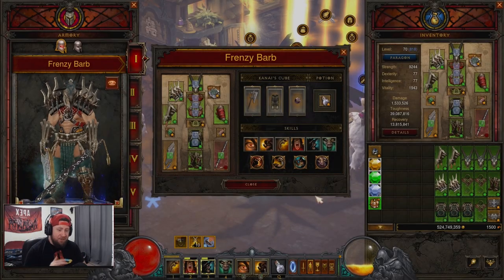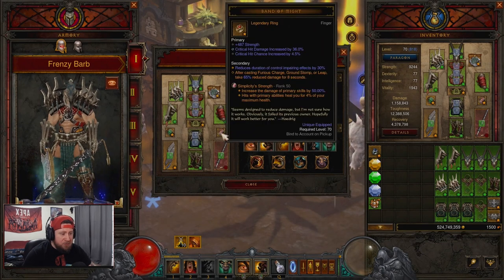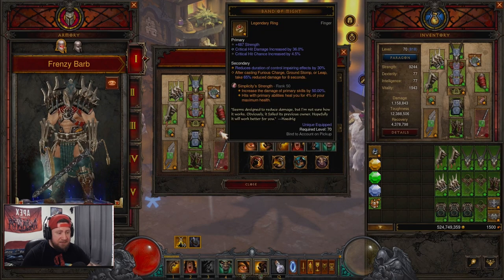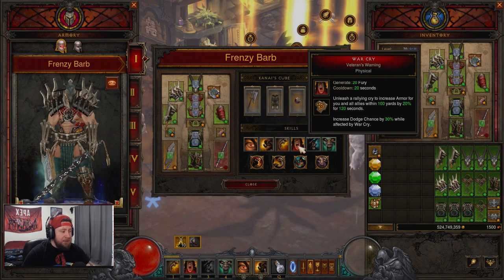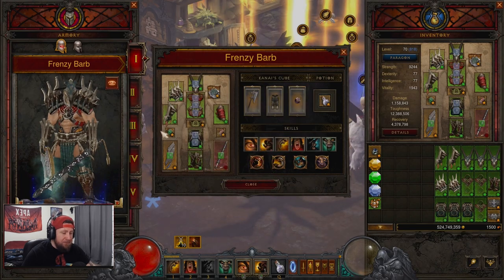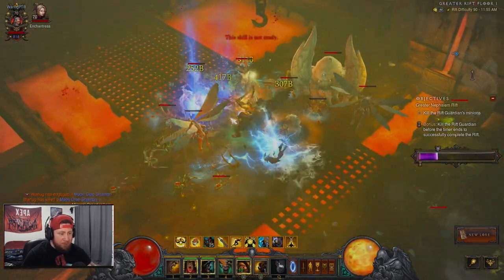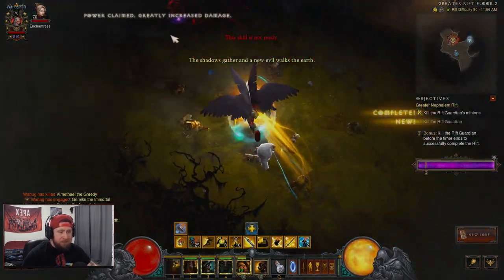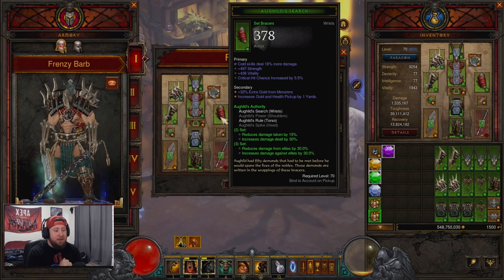Diablo 3 Savage Frenzy 2000% Damage Buff Barbarian Season 28 (PTR)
In this video I show you an overview of Frenzy Barbarian speed build coming to season 28 and the rites of sanctuary theme ! We go over all of the changes, seasonal theme, class changes, and when it will launch! ENJOY!

⏱️Time Stamps⏱️